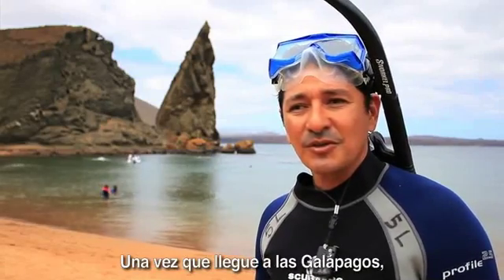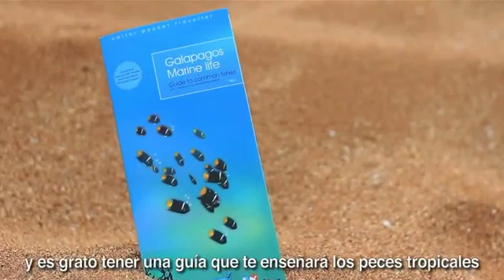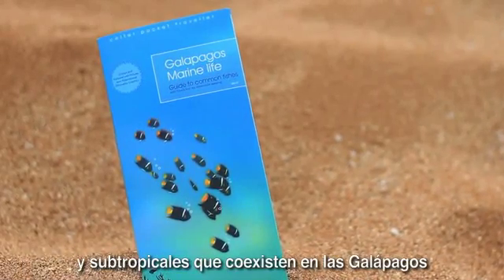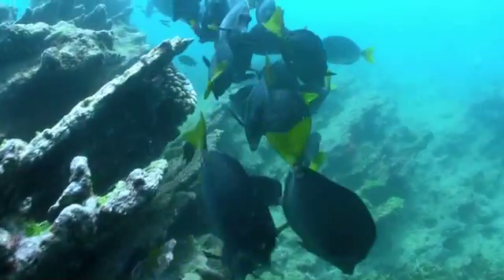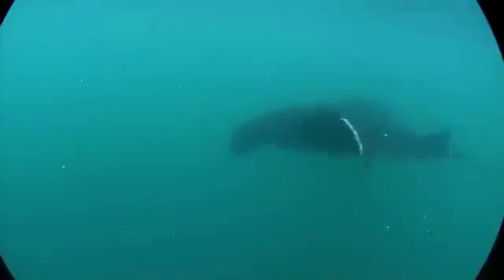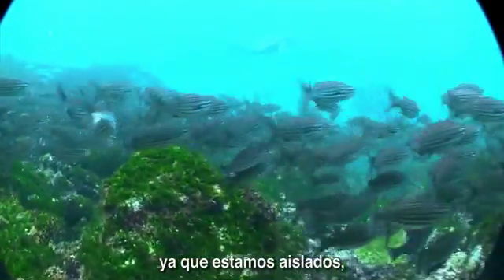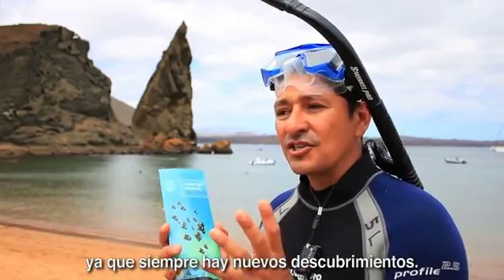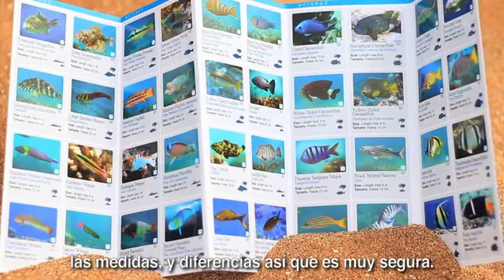Galapagos Marine Life, guide to common fishes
Galapagos Marine Life, guide to common Fishes - Guía de peces más comunes de las Islas Galápagos.